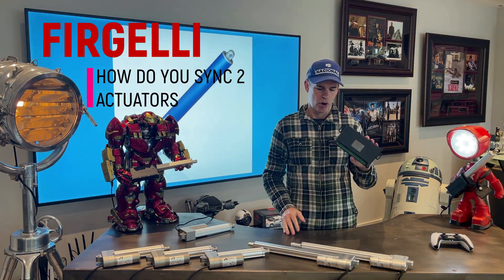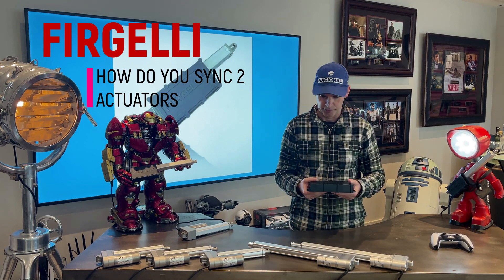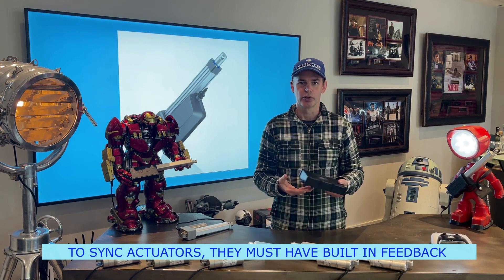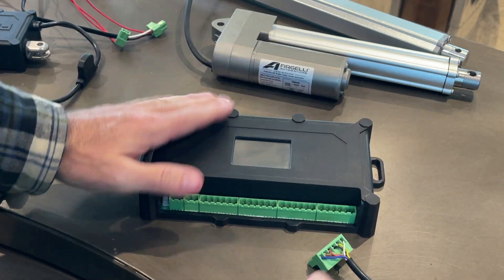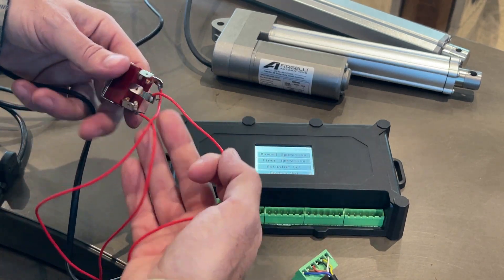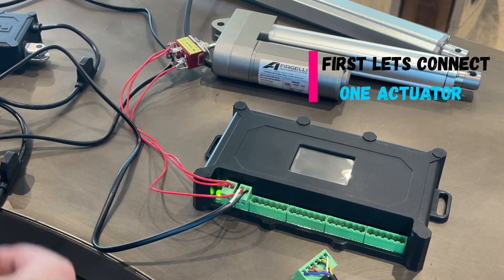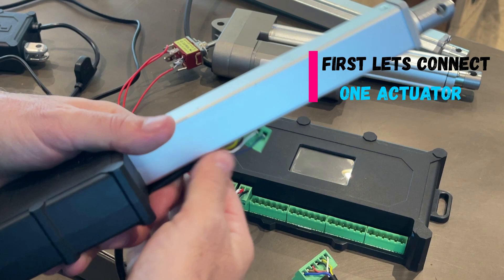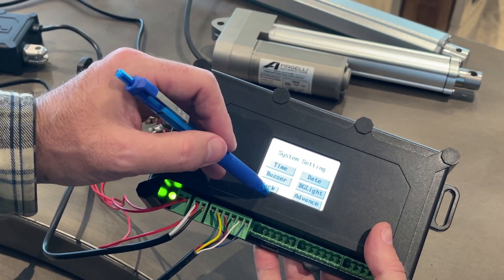HOW DO YOU SYNCHRONIZE 2 ACTUATORS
We show you how to Synchronize 2 Linear Actuators so that they both run at the exact same speed. Full explanation can be seen on our Blog post